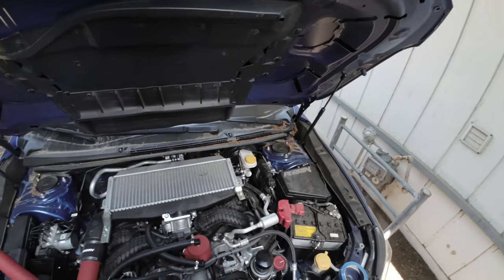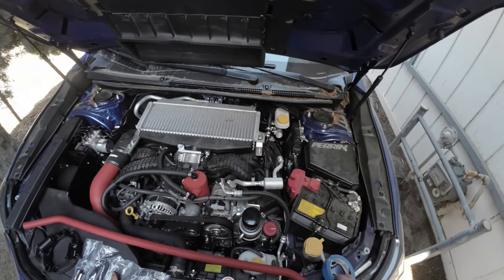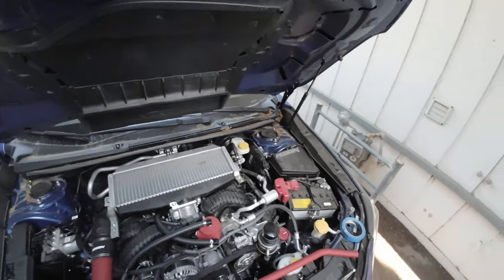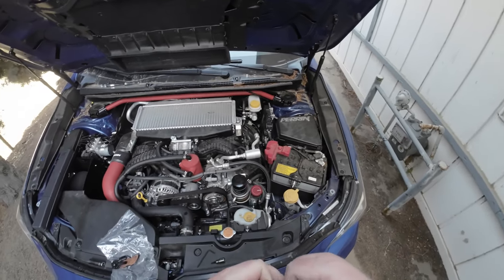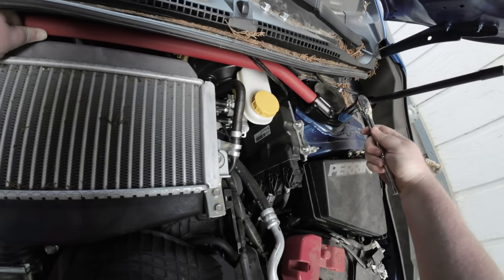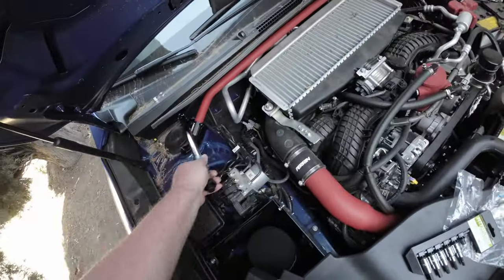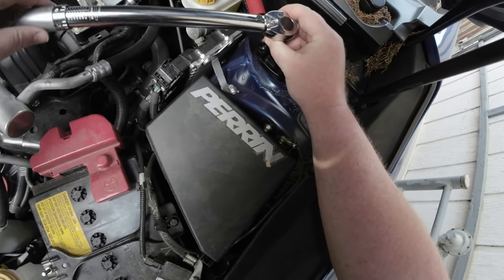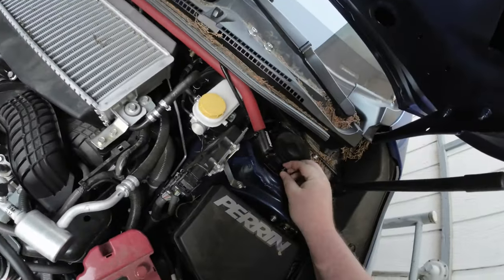2022 WRX Perrin Strut Bar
This time we are tossing on the Perrin Strut Bar onto our 2022 WRX. Testing out new camera and mic(failed with the mic).